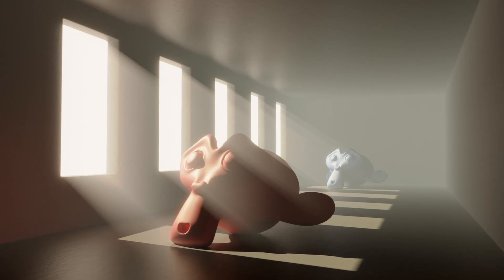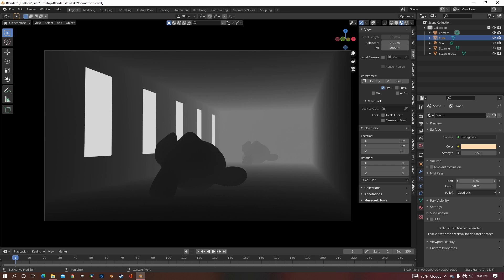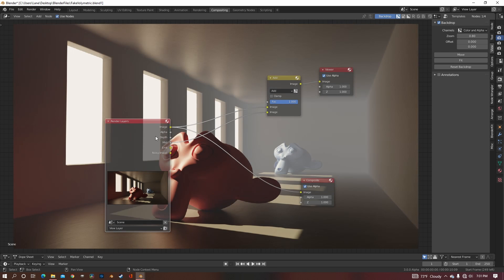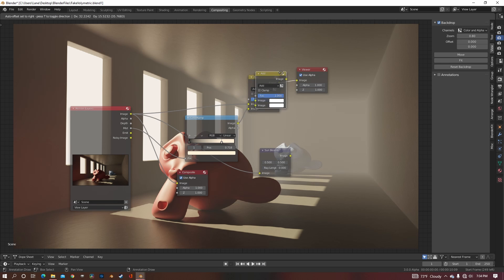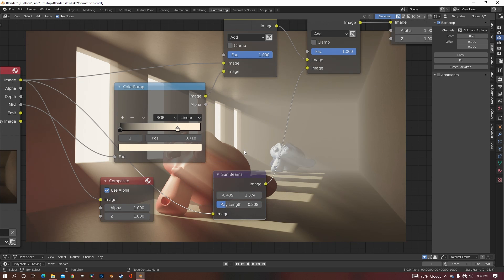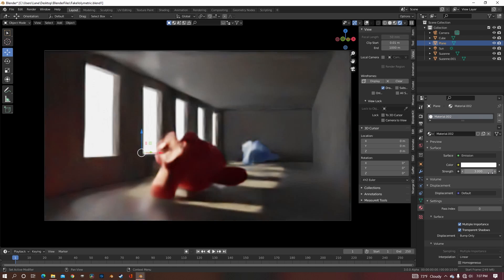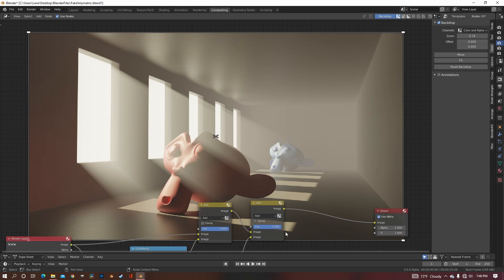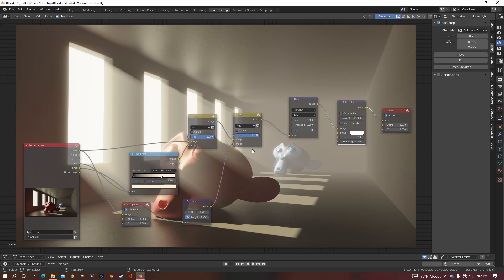Mimic Volumetric Fog Using Only Compositing (Blender Tutorial)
This is a way to make it look like you have volumetric fog, without actually having it.